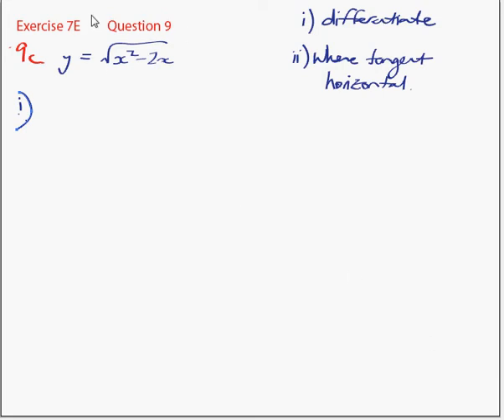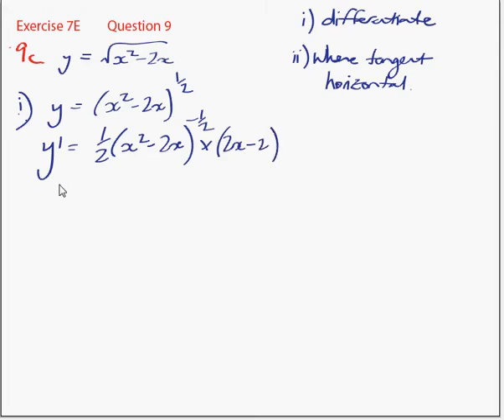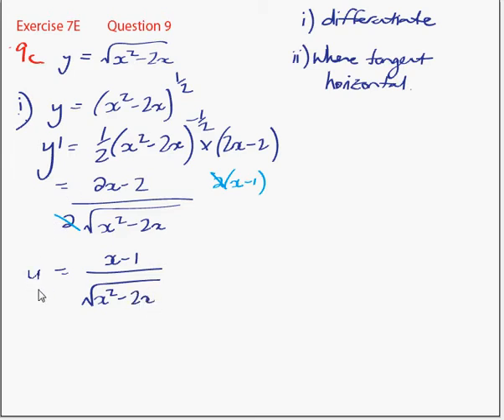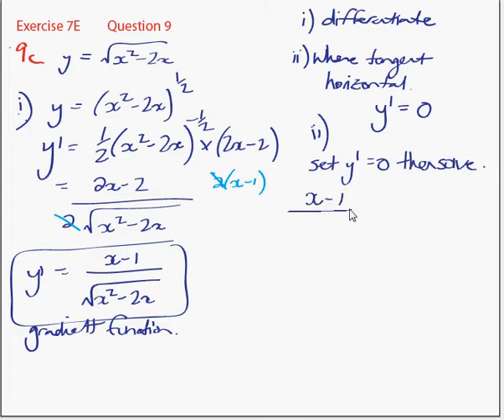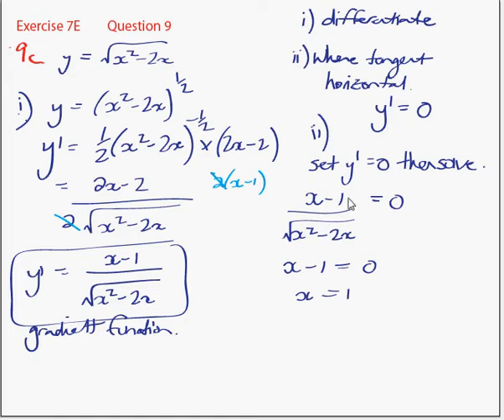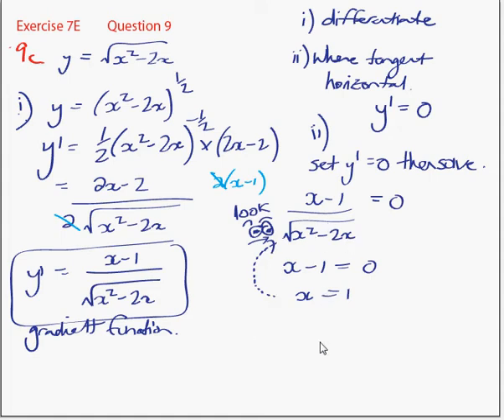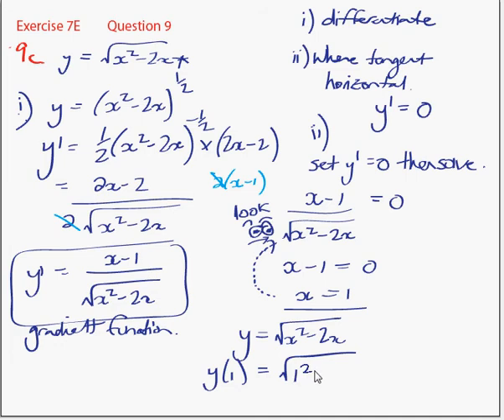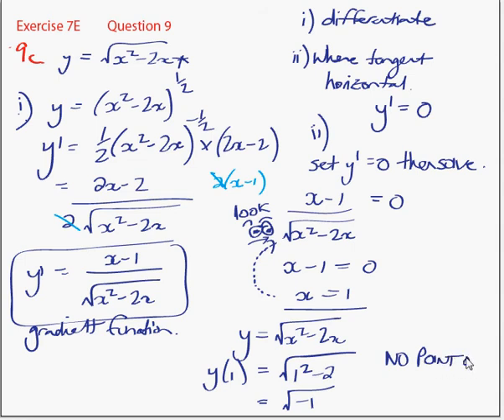9c.avi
worked questions on the chain rule